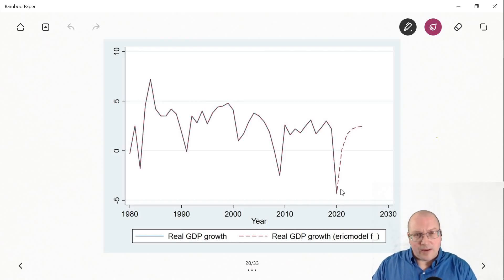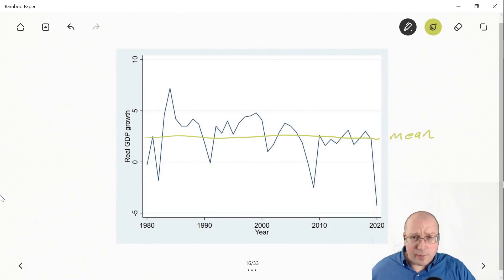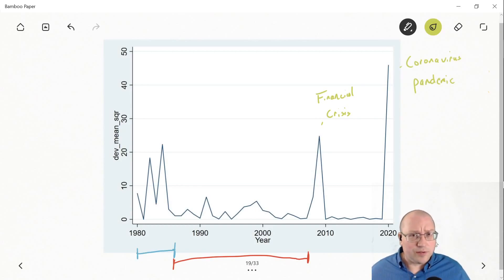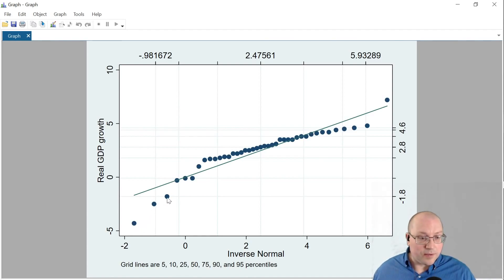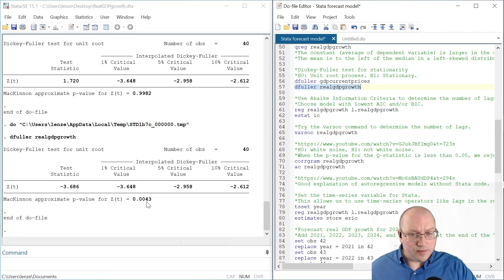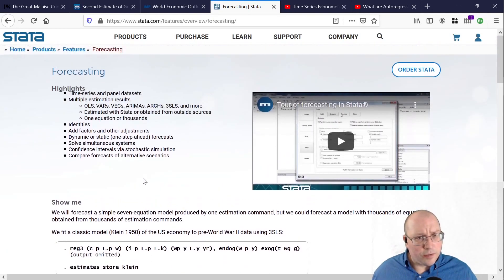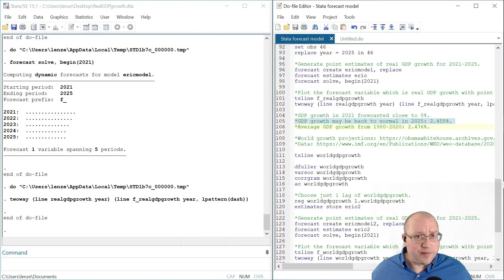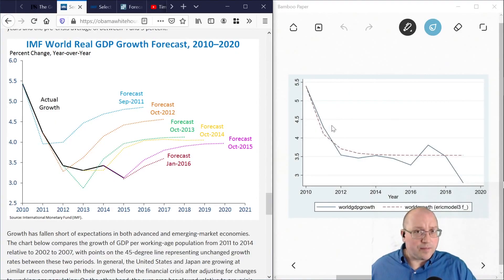Forecast GDP growth in Stata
Learn how to forecast in Stata with two examples of GDP growth. First, I forecast U.S. real GDP growth into 2025 to determine how quickly the U.S. economy may recover from the pandemic. Then, I forecast world real GDP growth into 2025 and after the global financial crisis. Finally, I compare my forecast with IMF forecasts after the global crisis.

The basic steps in the program code follow Stata's overview of forecasting

00:00 - Intro
00:29 - Program code and data
00:51 - Plot of U.S. GDP in current prices
01:11 - Stationarity in plots
03:01 - Skewness in charts
04:01 - Skewness tests and methods
05:30 - Stationarity tests and # of lags
07:28 - Forecast model of U.S. growth
08:39 - Forecast plot
09:07 - World GDP growth and plot
10:11 - Forecast after 2020
10:29 - Forecast after 2010 and IMF
10:54 - Comparison with IMF forecasts